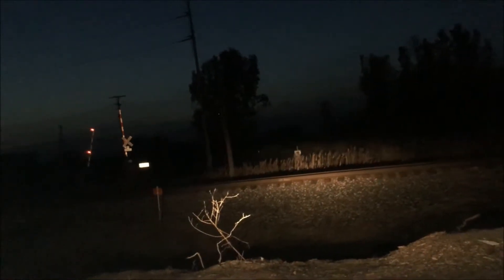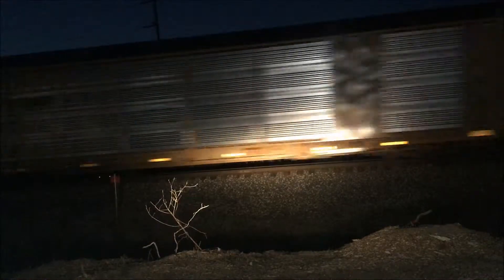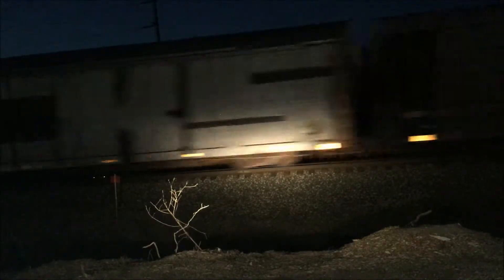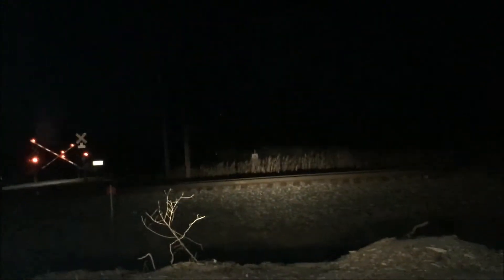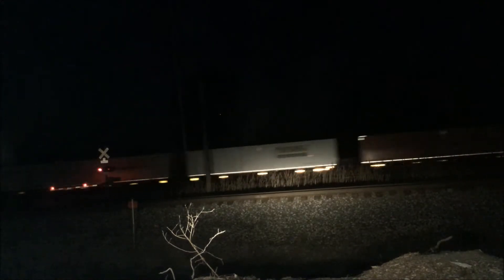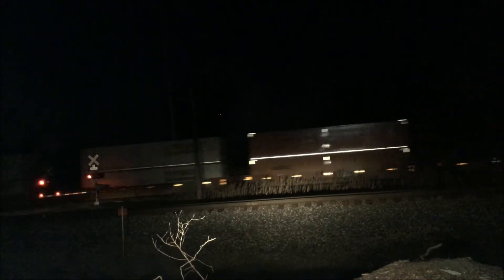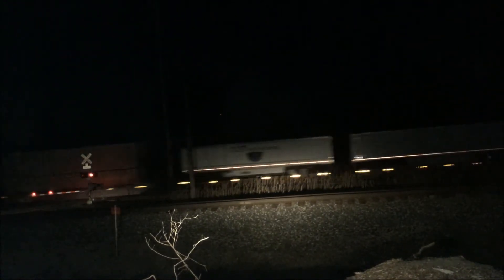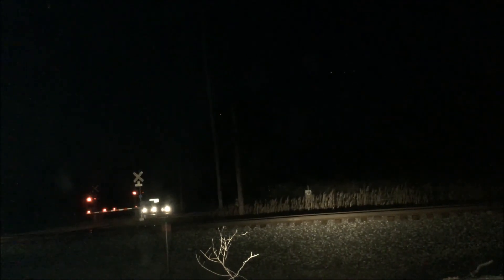Night Railfanning! NS 149 + Intermodal with 2 DPUs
5-18
You may not use any part of this video without our permission.